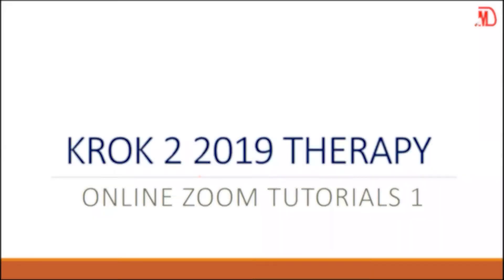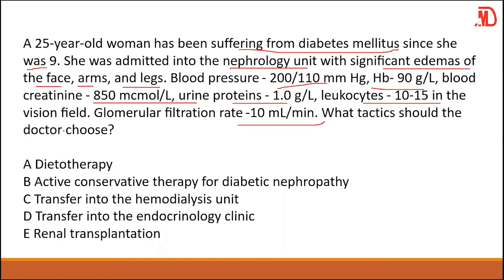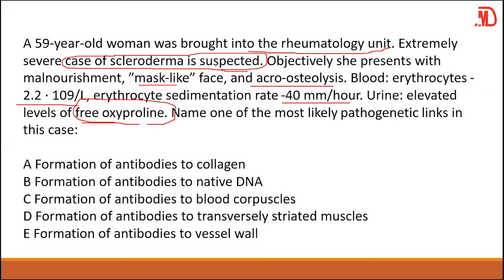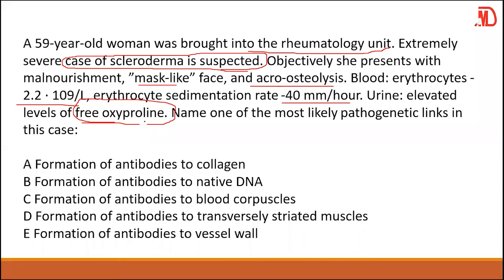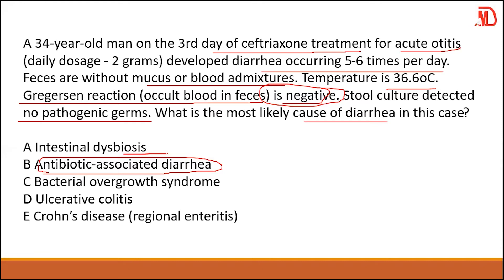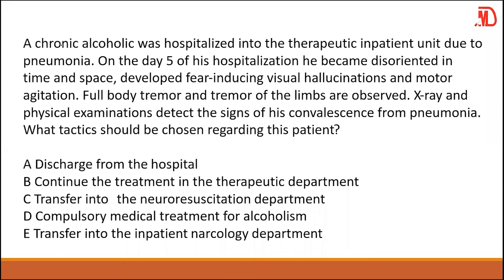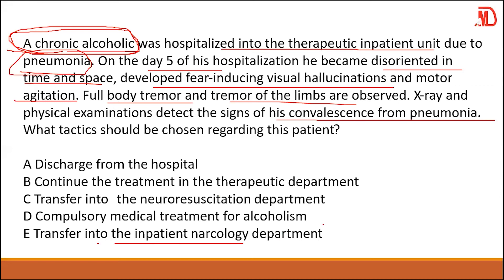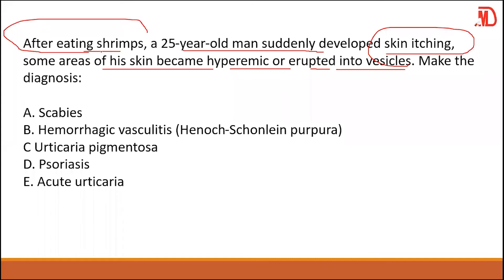Krok 2 2019 Booklet | Therapy | Medicine | Tutorial 1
This is Krok 2 2019 Booklet where brief explanation to the questions and answers will be given. In addition to this, clues and tips will be underlined making it easier for you to remember.  This Krok 2 material is not in its entirety but a background information to help you in your preparation towards your Krok 2 licensure examination.

We release New Educational and Motivational Videos at least Twice a Week!

Channel website for more tutorials and Pre-Krok 2 exams: medentweb.com

Speaker:
DR. ANDREWS BAHA